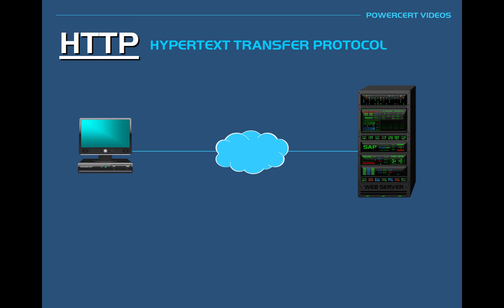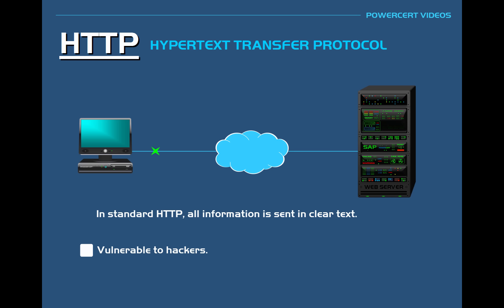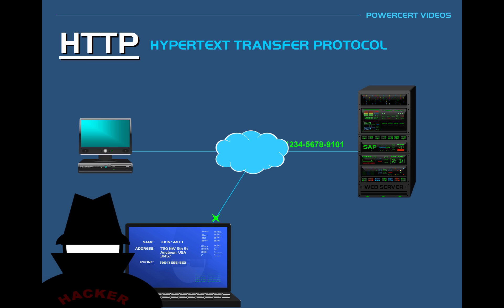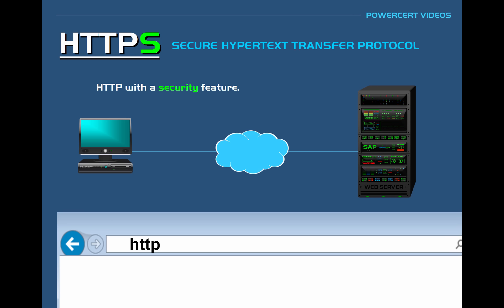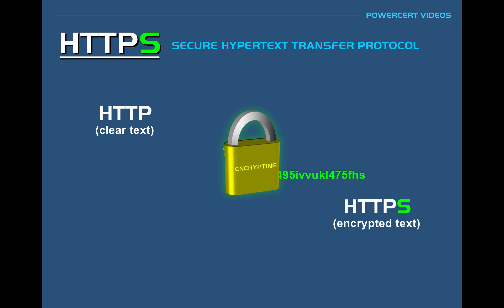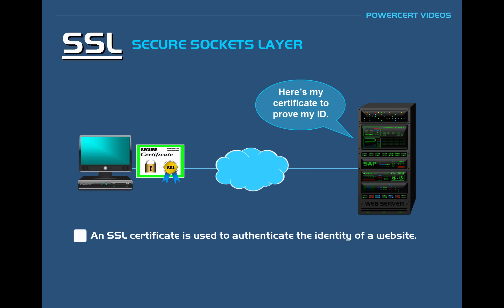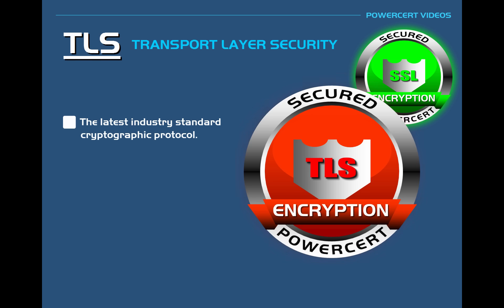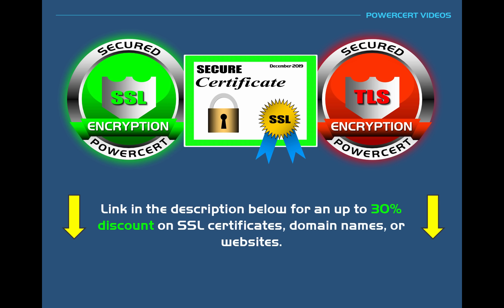SSL, TLS, HTTP, HTTPS Explained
HTTPS vs HTTP vs SSL / TLS.  This video explains the difference between these protocols.  It also explains how SSL works and what is an SSL certificate.

My monitor (Purchased this on 11-9-25) that I use and recommend